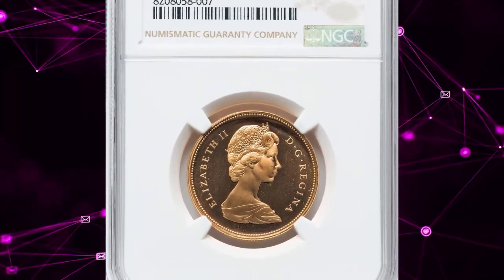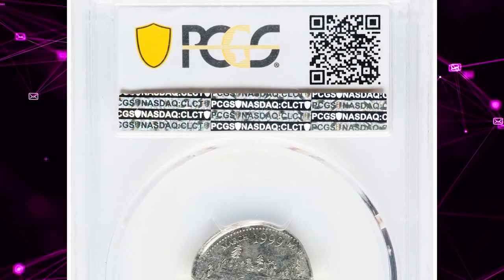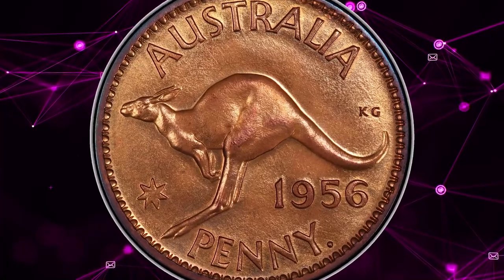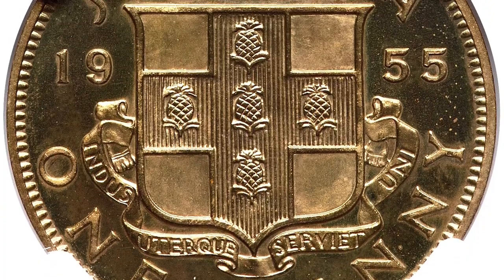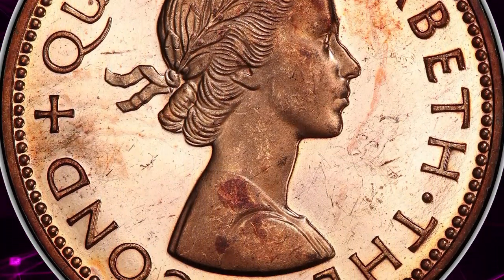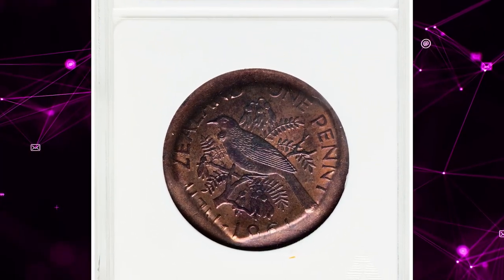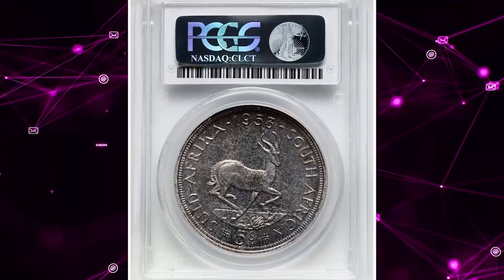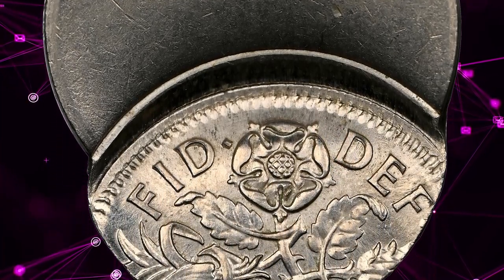These Rare Elizabeth II coins recently brought big premiums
Incredible discovery of rare Elizabeth II coins with BIG money value! Watch to learn more about these valuable collectibles.